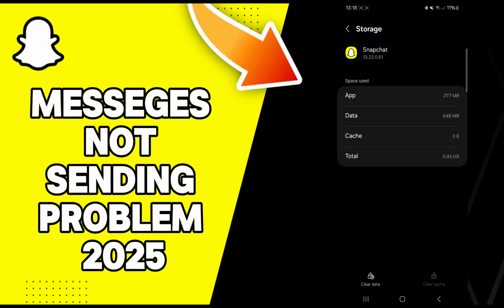HOW TO FIX SNAPCHAT MESSEGES NOT SENDING PROBLEM 2025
in this video we discuss :